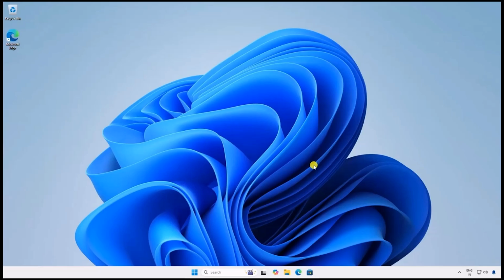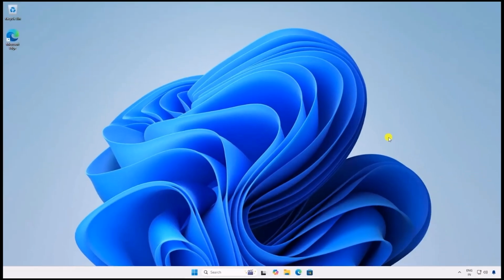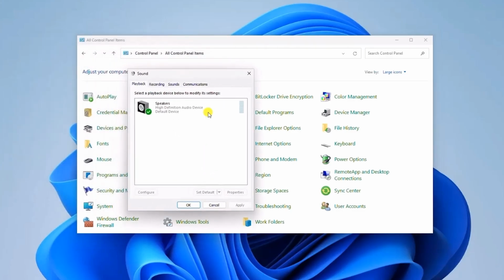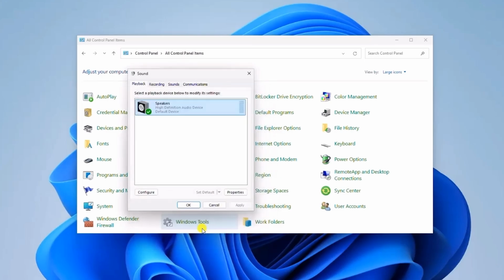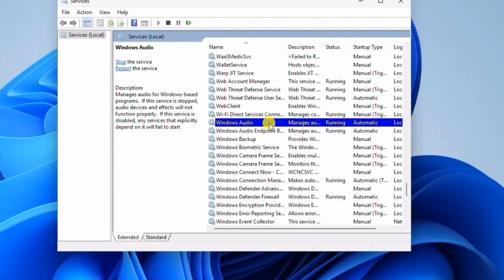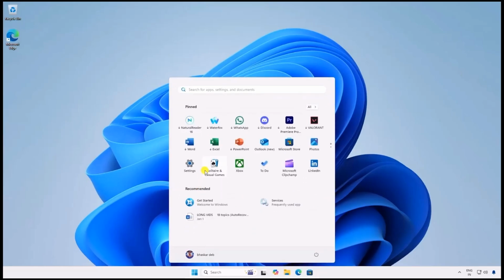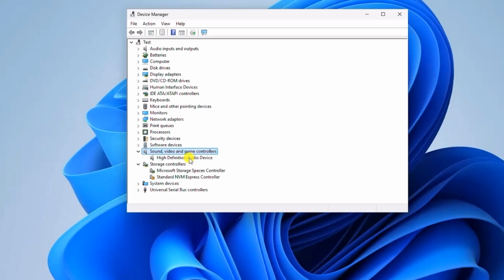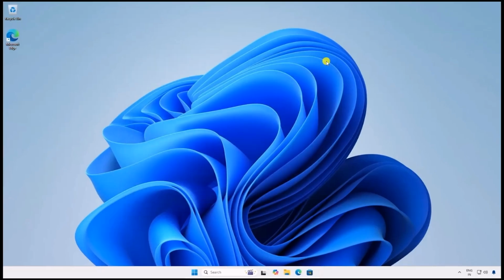How to Fix No Sound Problem in Windows 11 | Easy Audio Troubleshooting Guide 2026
Having no sound issues on Windows 11? 🔇 Don't worry! In this video, we'll walk you through several methods to troubleshoot and restore sound on your PC. Follow these step-by-step solutions to fix your audio issues quickly.

🔹 What You'll Learn in This Video:
✅ Method 1: Check system tray volume and mute settings 🎛️
✅ Method 2: Adjust playback device settings in Control Panel 🔊
✅ Method 3: Restart Windows Audio Services 🖥️
✅ Method 4: Update or reinstall audio drivers in Device Manager 🛠️
✅ Final Step: Restart your PC and test the sound

📌 Timestamps
⏱ 00:00 - Introduction
⏱ 00:20 - Checking System Tray Volume & Mute Settings
⏱ 00:44 - Configuring Playback Device in Control Panel
⏱ 01:35 - Restarting Windows Audio Services
⏱ 02:18 - Updating or Reinstalling Audio Drivers
⏱ 03:10 - Restarting Your PC & Verifying Fix

✔ Fix sound issues easily with clear step-by-step instructions
✔ No extra software required – use built-in Windows tools
✔ Tested solutions that work for most audio problems
✔ Great for troubleshooting audio drivers, enhancements, and service issues